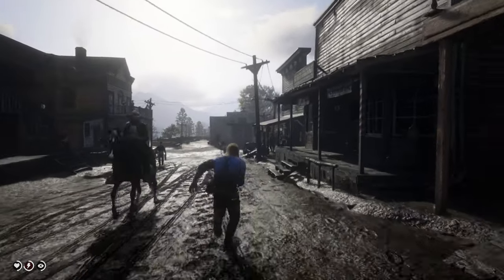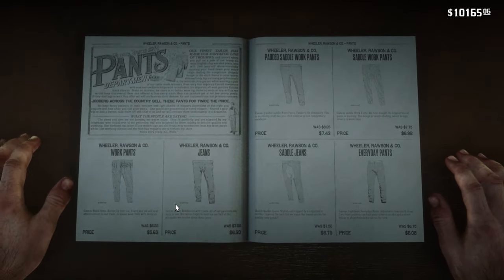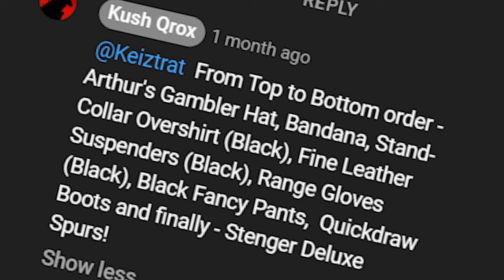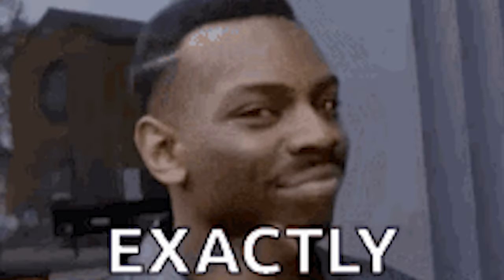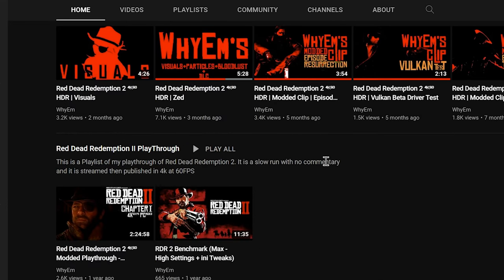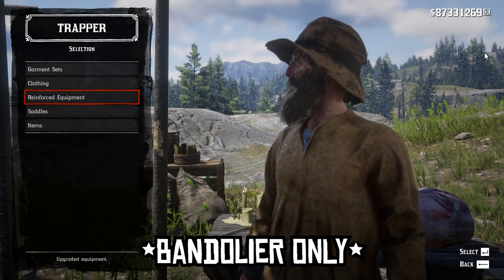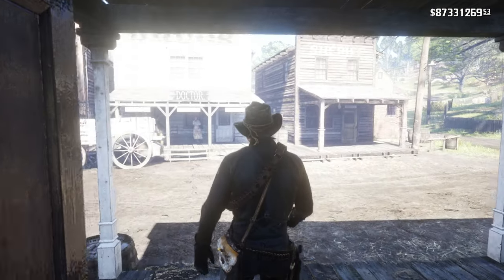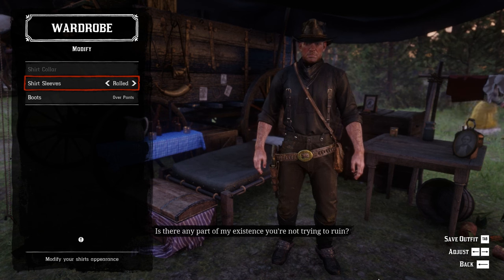'I Did Her Quick' Outfit Tutorial - Red Dead Redemption 2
This is the outfit tutorial for the 'I Did Her Quick' short that I made way back which also recently went viral. I saw fine folk ask around for an tutorial to make 'em match with same amount of clothing, etc so I did exactly just that.

NOTE - LEGEND OF THE EAST Satchel as well as Arthur's Gambler Hat should be self-explanatory as for the Satchel you make all the satchels first and you can just wear your hat from the horse directly.